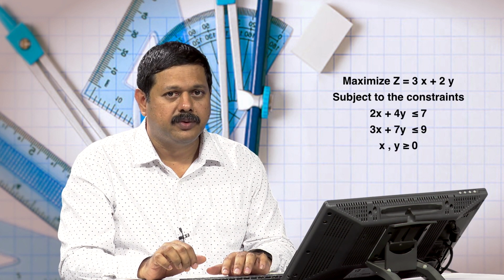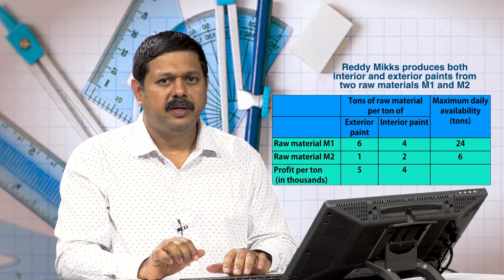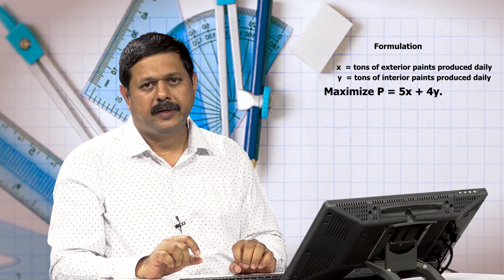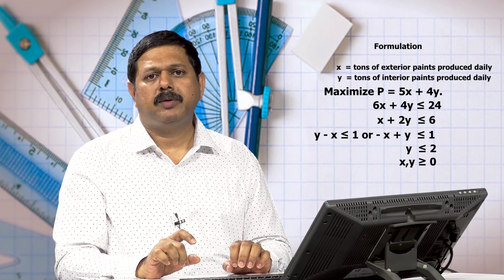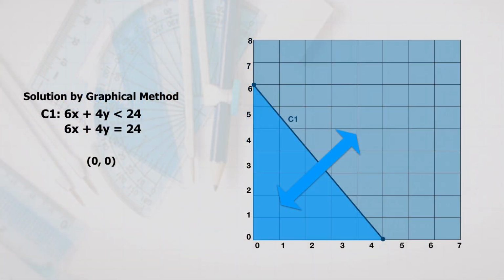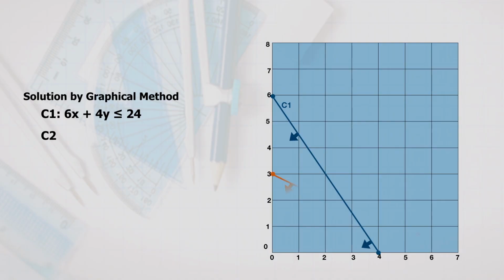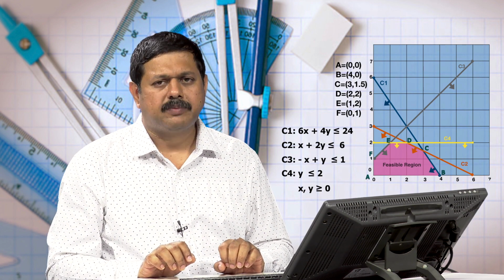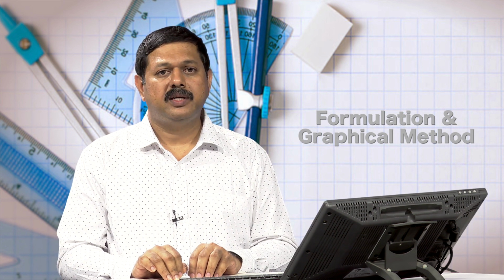Week 1 Module 1 Formulation and Graphical Method